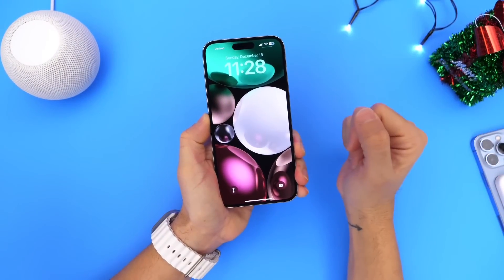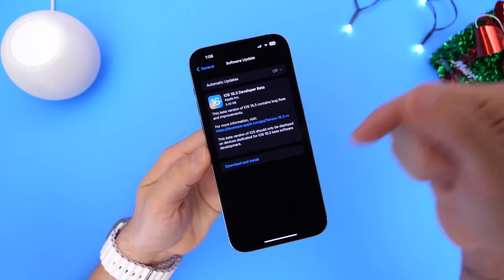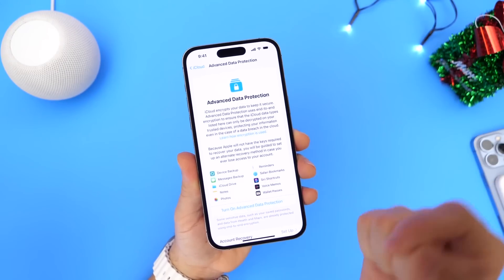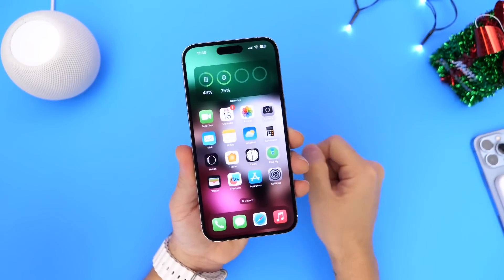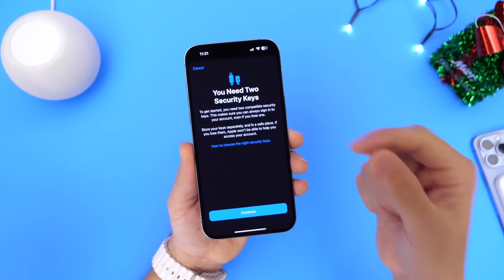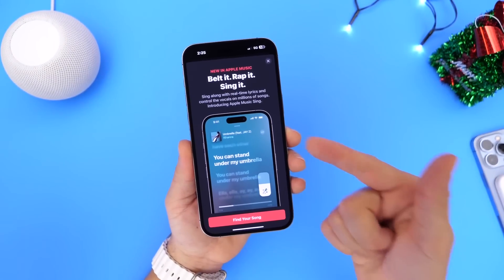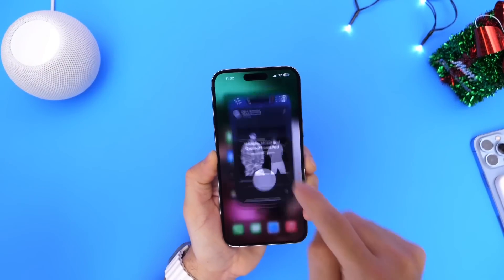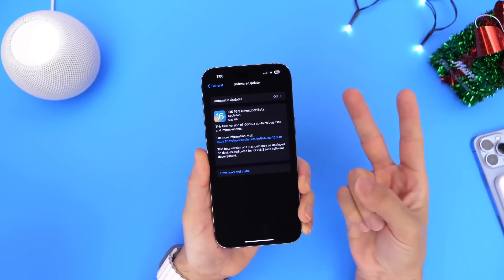iOS 16.3 Beta 1 - We NEED More of This!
s=21